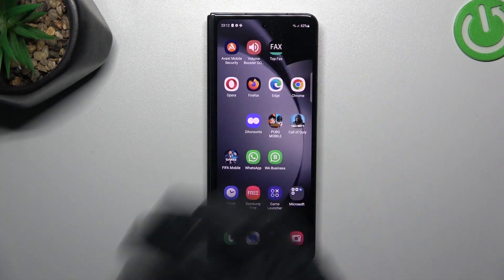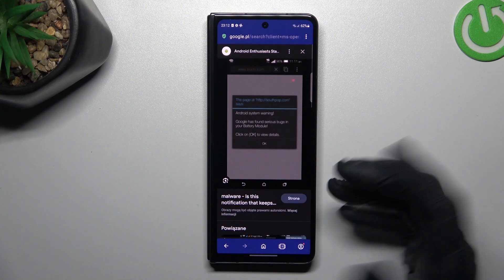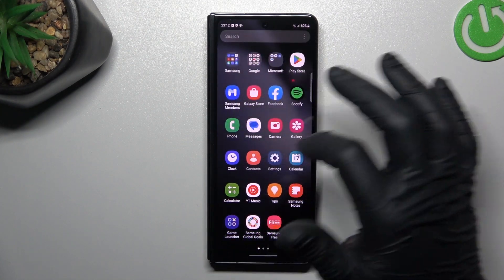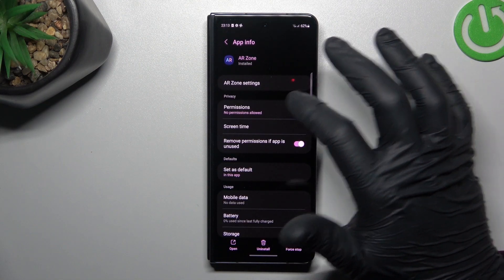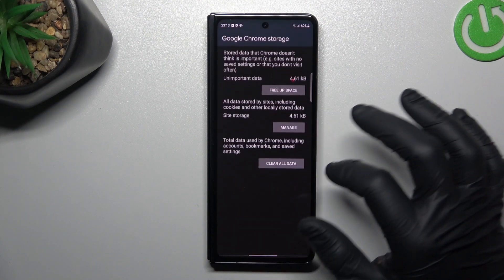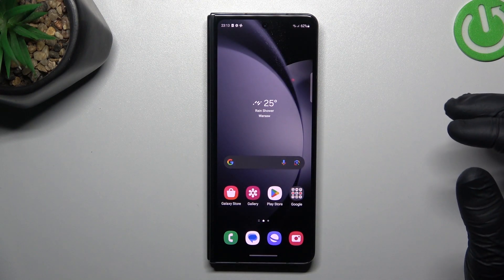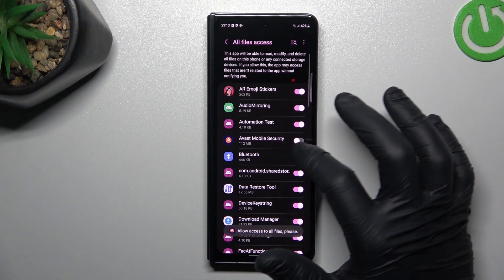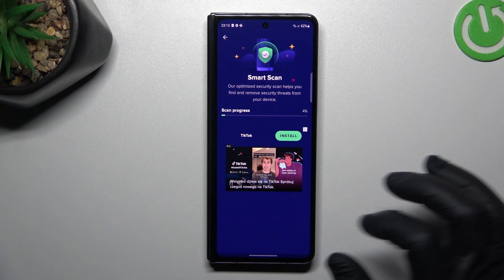How to Remove Notification Virus on SAMSUNG Galaxy Z Fold5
Protect your SAMSUNG Galaxy Z Fold5 from notification viruses with our expert guide! Our tutorial video shows you how to perform a security scan to eliminate notification viruses in this step-by-step guide. From safeguarding your device to ensuring a secure digital experience, we've got you covered. Tune in now to learn how to rid your device of notification viruses and maintain the security of your SAMSUNG Galaxy Z Fold5.

How to identify and terminate viruses on SAMSUNG Galaxy Z Fold5? How to remove malware on SAMSUNG Galaxy Z Fold5? How to perform a security scan on SAMSUNG Galaxy Z Fold5?